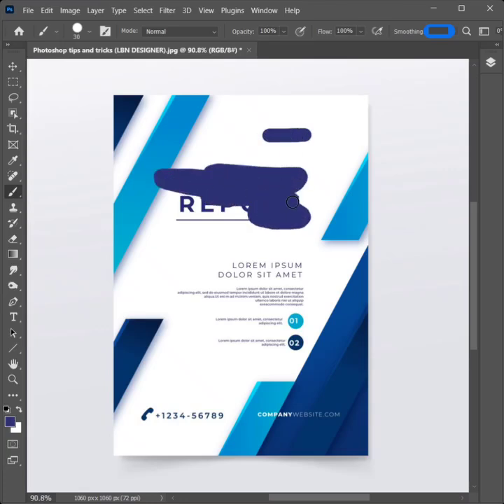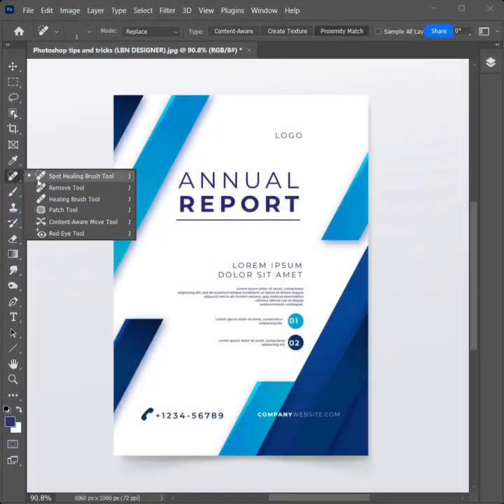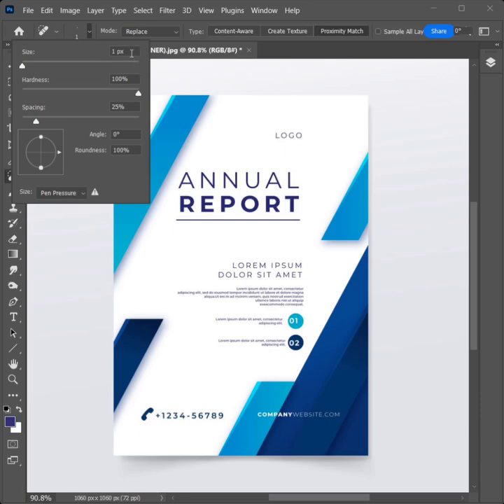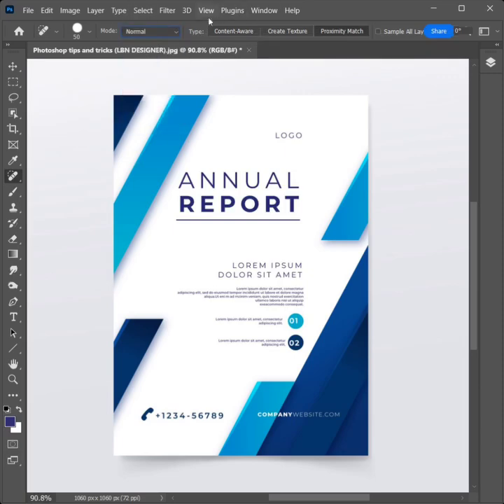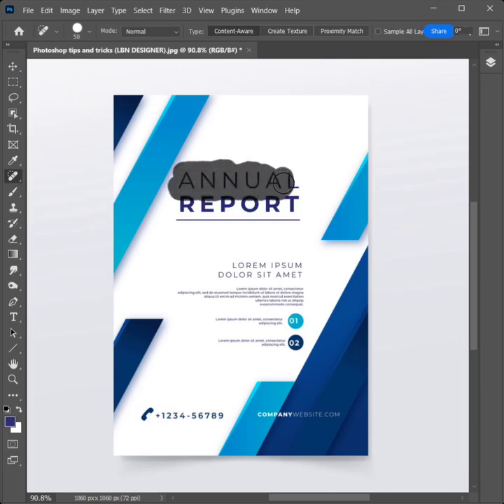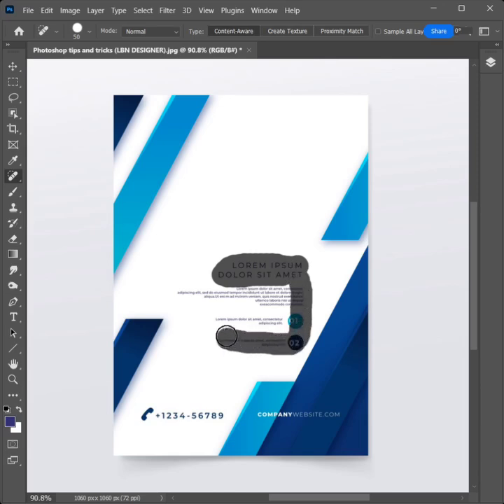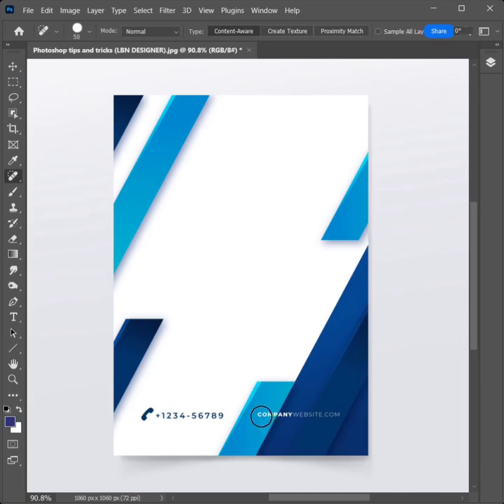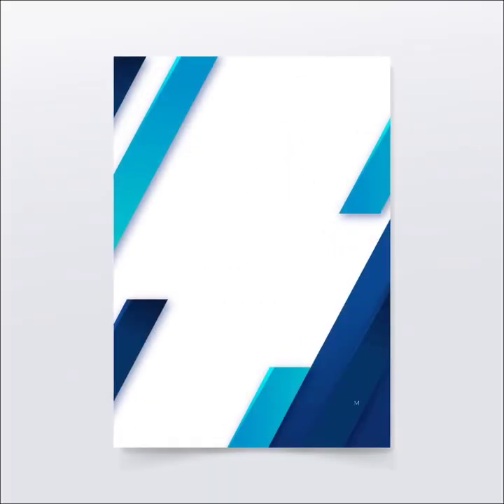How to Remove Text from Flyer, Post, Brochure, Visiting Card, Poster in Photoshop for Beginners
In this tutorial, you will learn how to remove text from flyers, posts, brochures, visiting cards, and posters using Photoshop 2024. This step-by-step guide is designed for beginners, showing you the best techniques for seamless text removal and touch-ups. Enhance your graphic design skills with our easy-to-follow instructions and make your designs look professional and polished. Perfect for both beginners and experienced users, this video covers everything you need to know to edit your documents effectively.